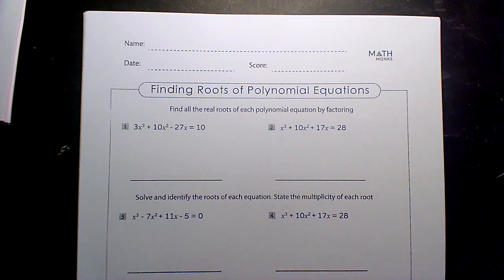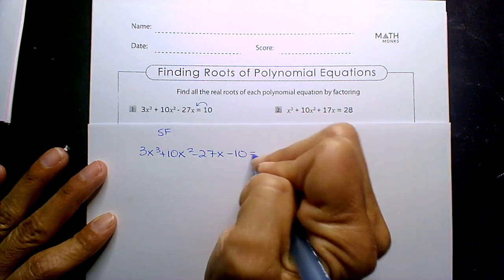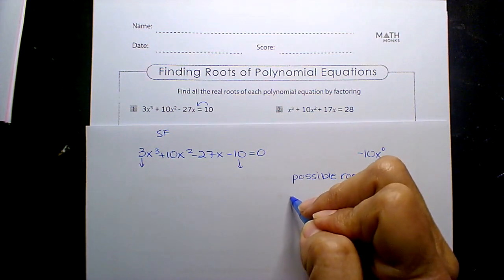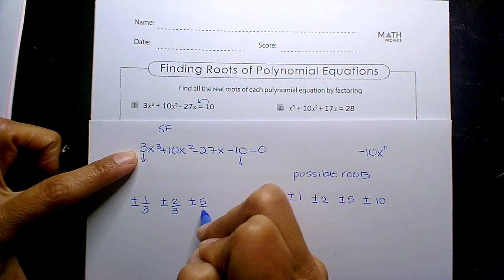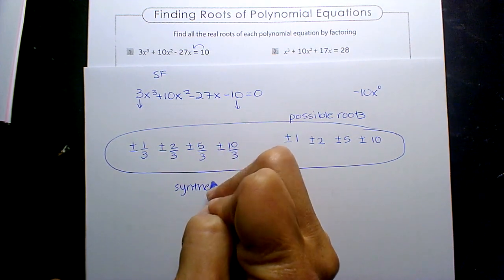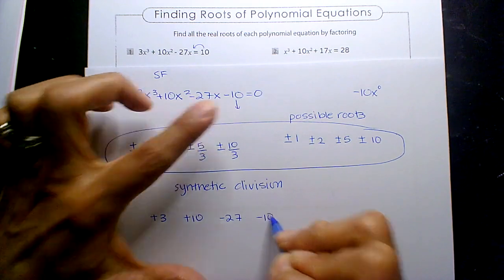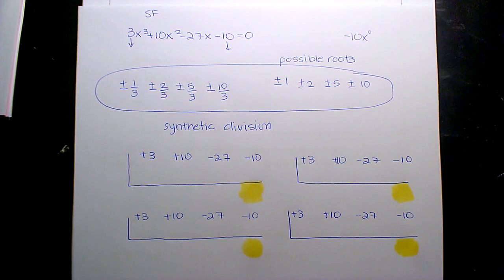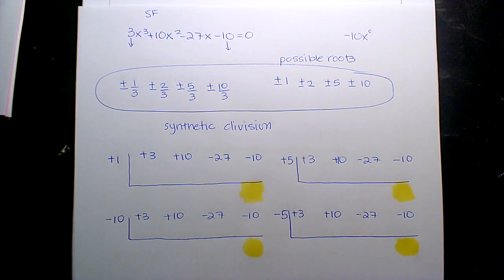11.12.24 im3 #1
Finding real roots to a cubic polynomial